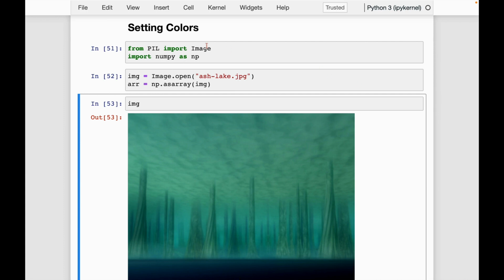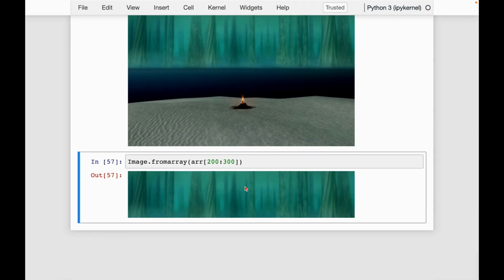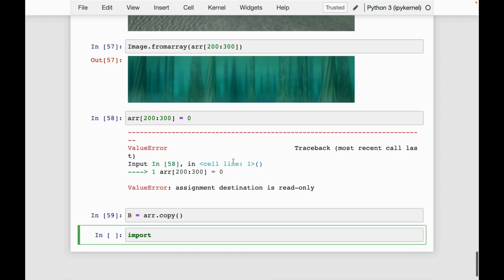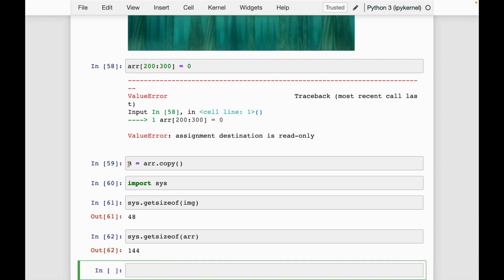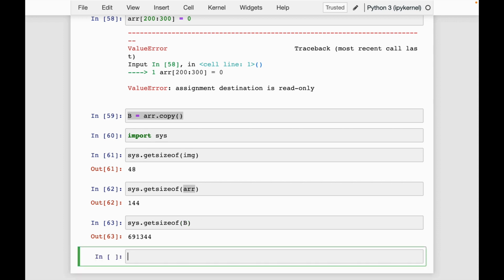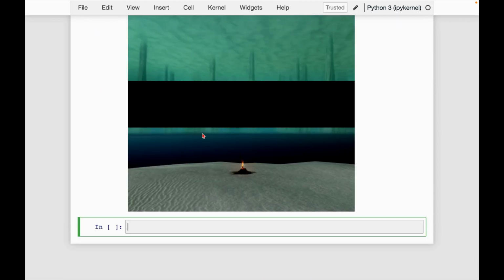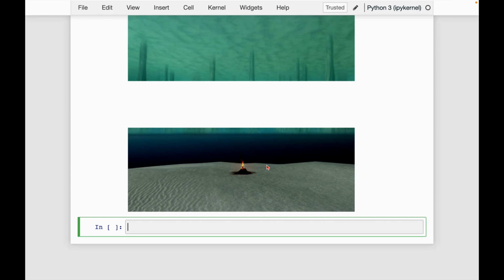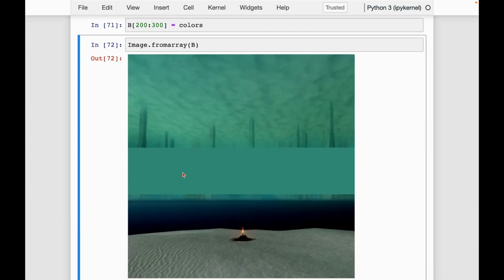Setting Colors | PIL Part 3